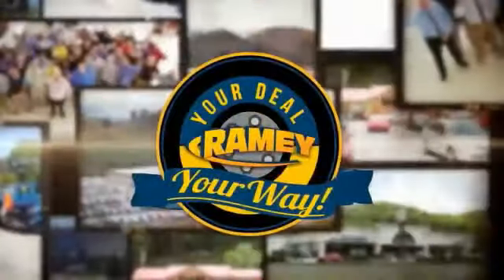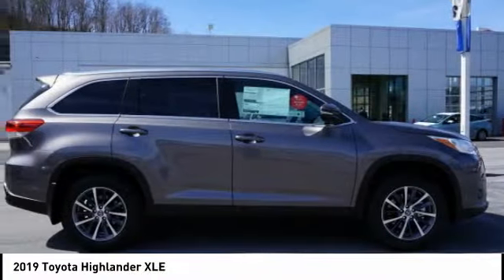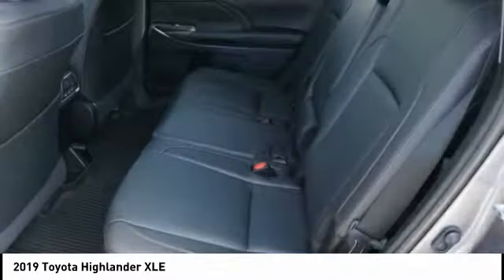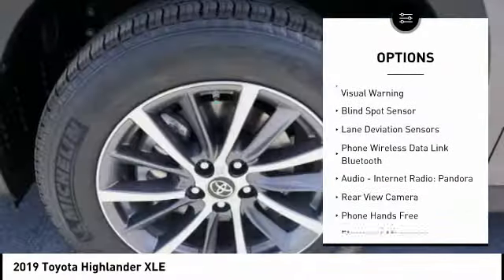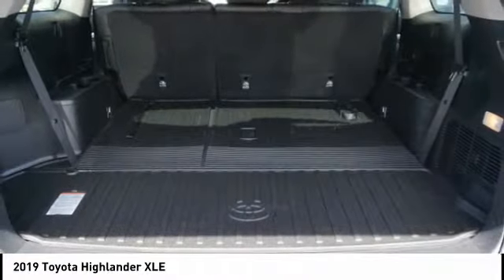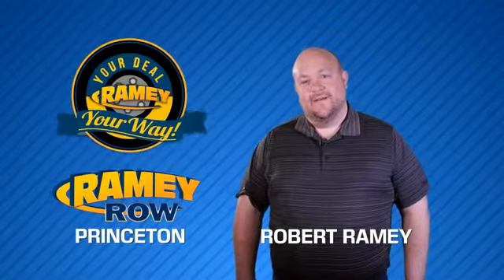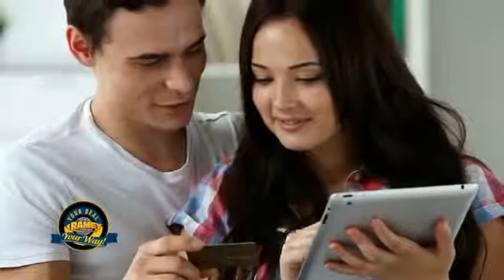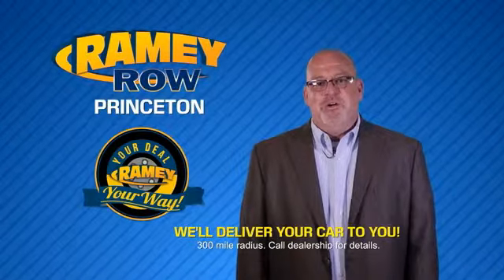2019 Toyota Highlander Princeton WV T-19943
2019 Toyota Highlander XLE

Ramey Motors
127 Frazier Dr

KS585643